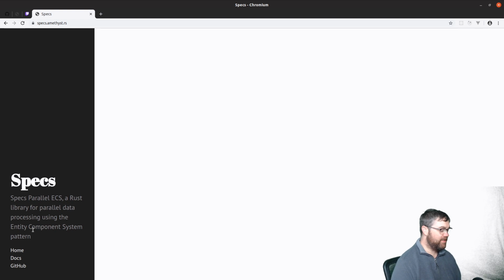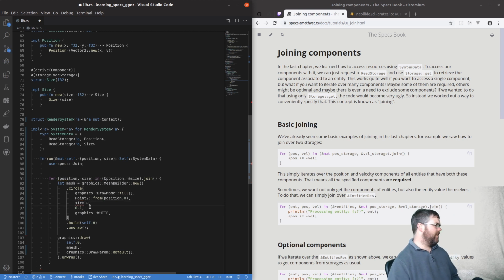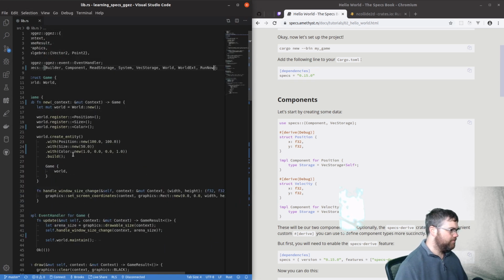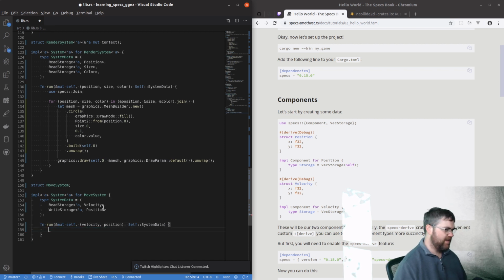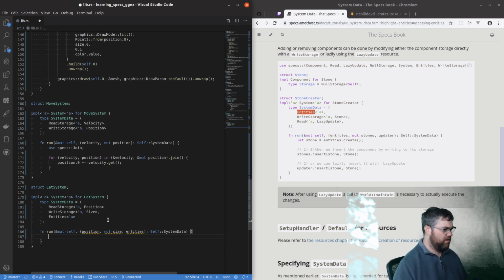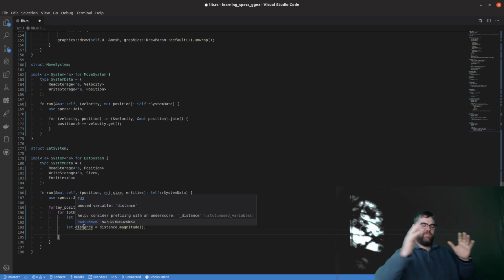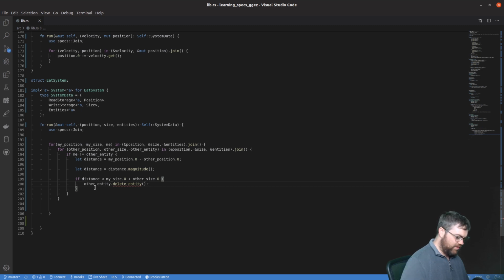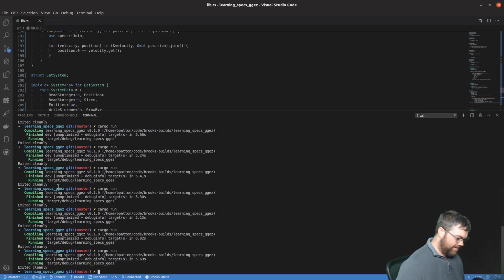Learning SPECS with GGEZ part 2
We get an entity to eat another entity and delete the eaten one! We&#39;re getting closer to being able to return to the ecosystem project!

Links